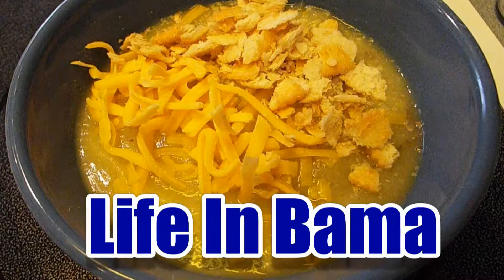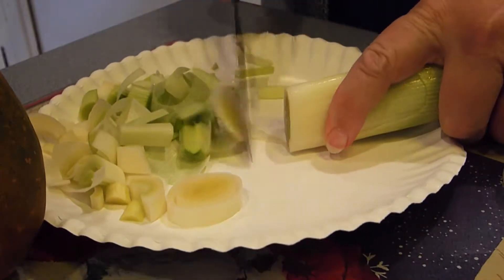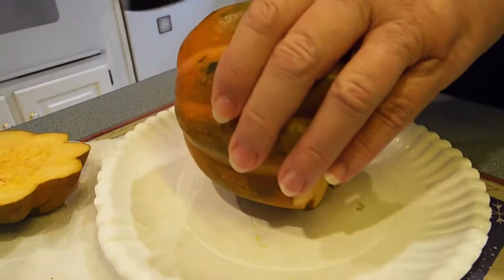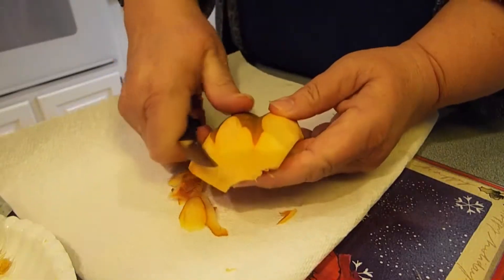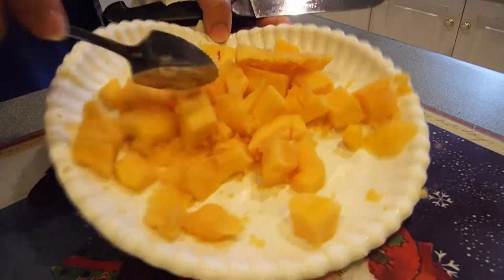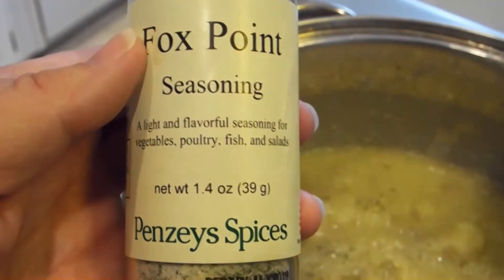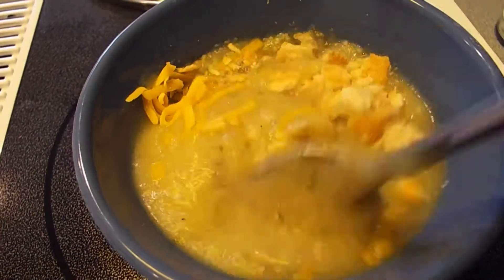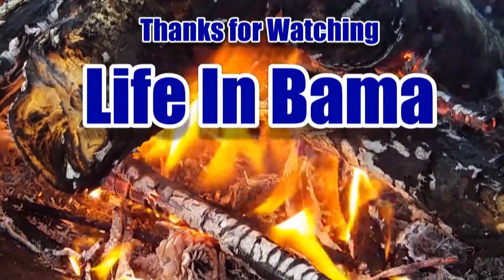Cooking Country making Acorn Squash Soup with Life In Bama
This video shows how I made a pureed soup with acorn squash, potatoes, celery and leeks. I enjoyed eating this hearty soup, it was just what we needed to eat on a cold day. This is the first time I have made this soup and the first time I have made a soup that is pureed.

I realized this is a good basic soup I can make again and add other ingredients like carrots, peas or even lentils. Meats like bacon or ham would be tasty.

I had originally seen this soup made with pumpkin but I could not find a fresh pumpkin this time of year.  I may consider using canned pumpkin next time, this would make it a different color.